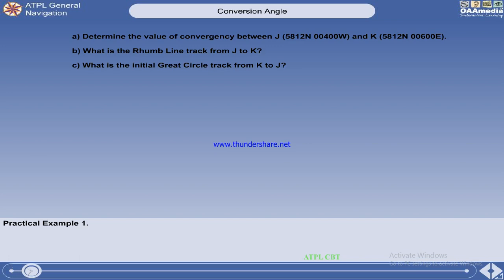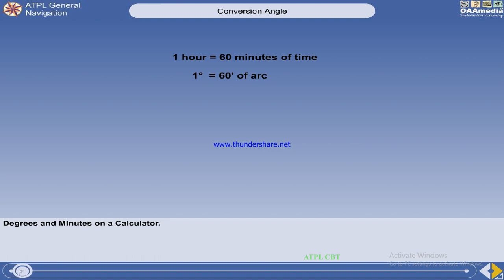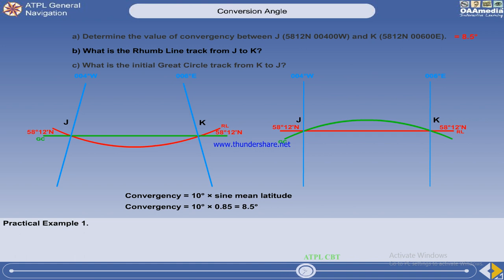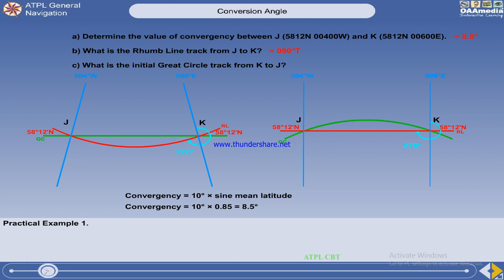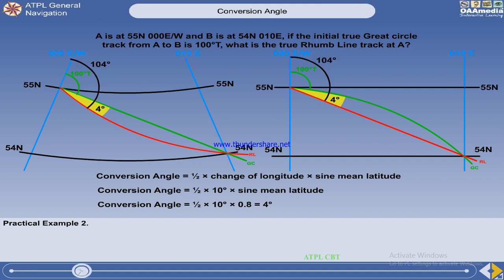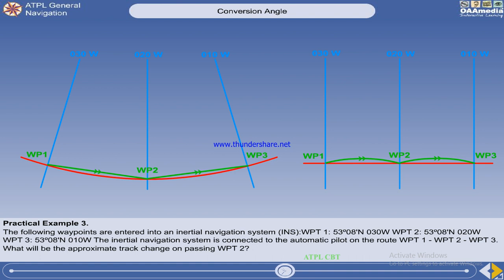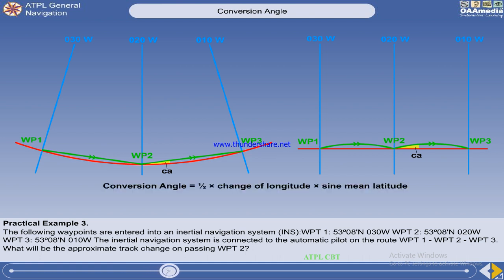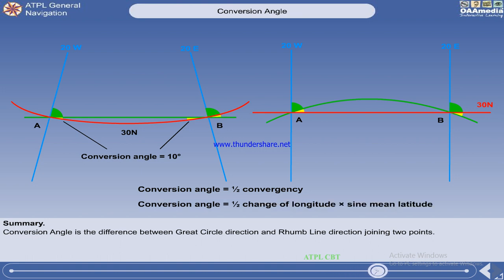CPL ATPL CBT | GEN NAVIGATION | CONVERGENCY | CONVERSION ANGLE (EXAMPLES) 2 of 2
Explanation about convergency and conversion angle with examples.